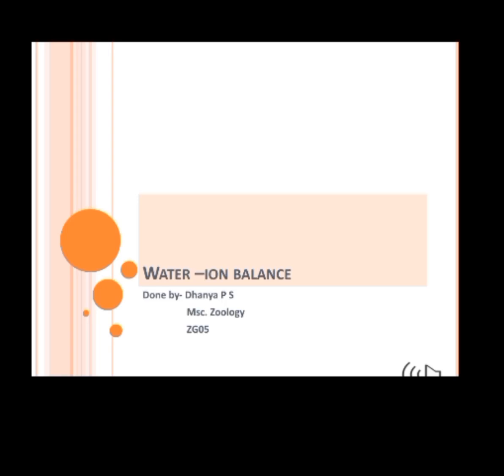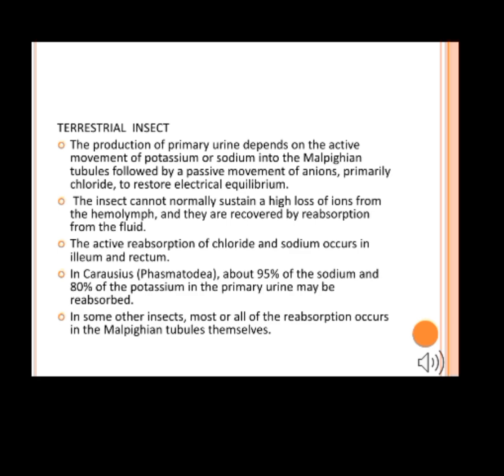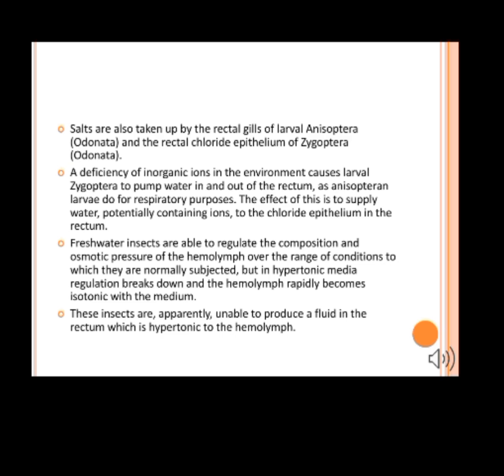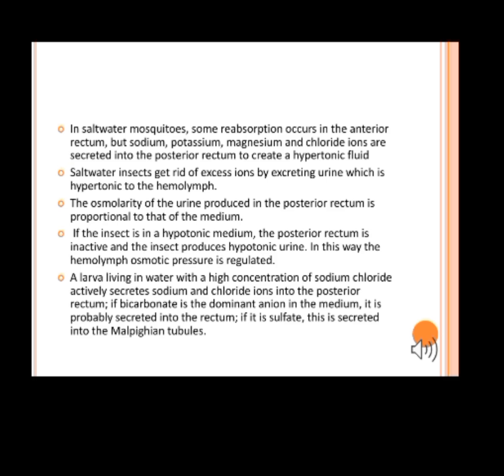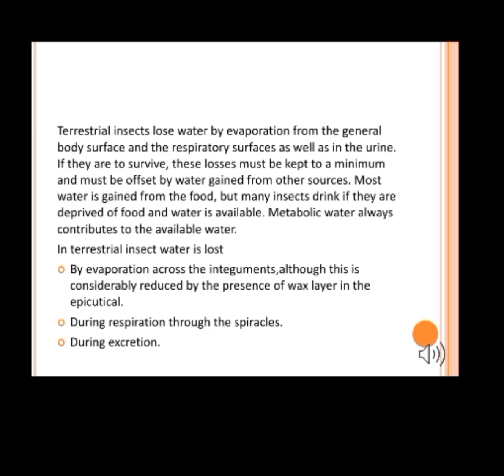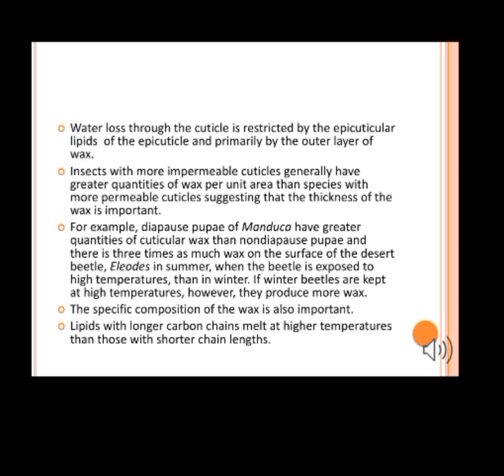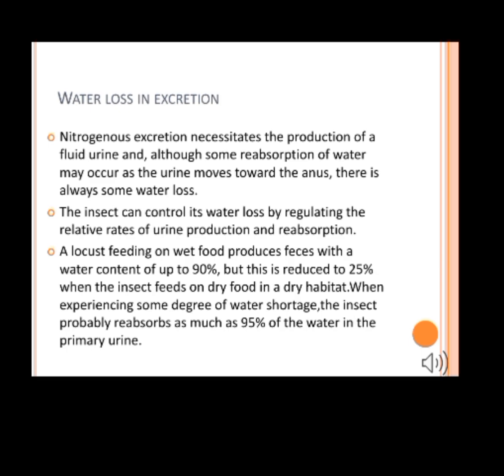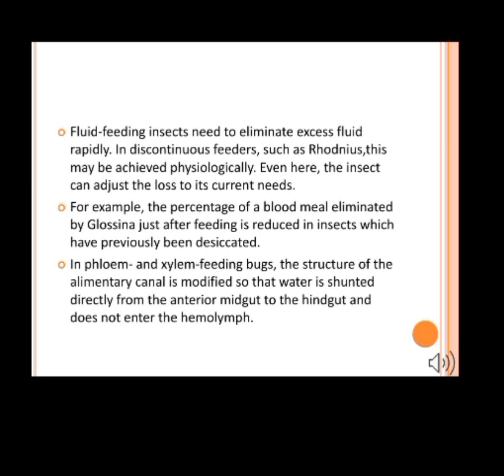water ion balance in insects